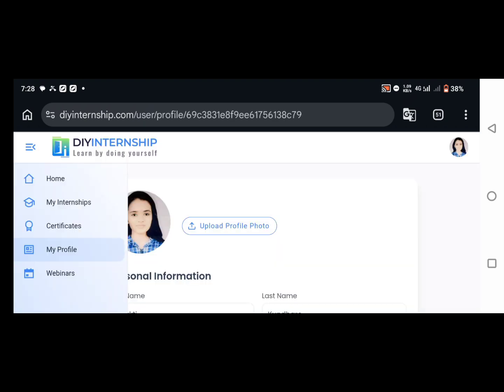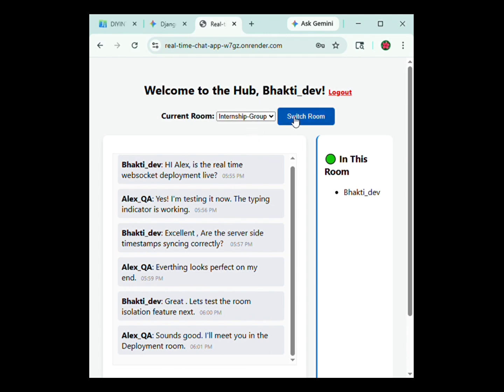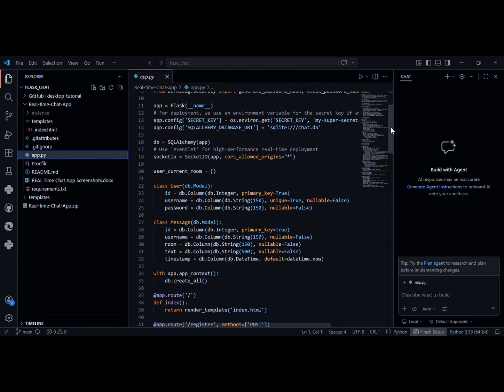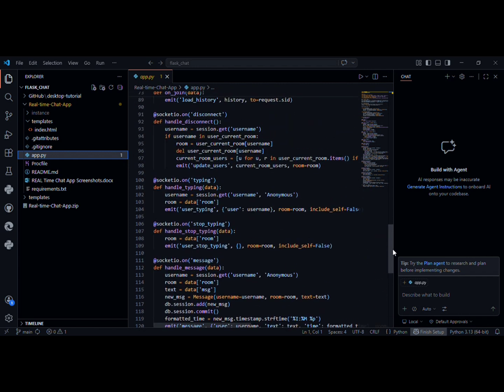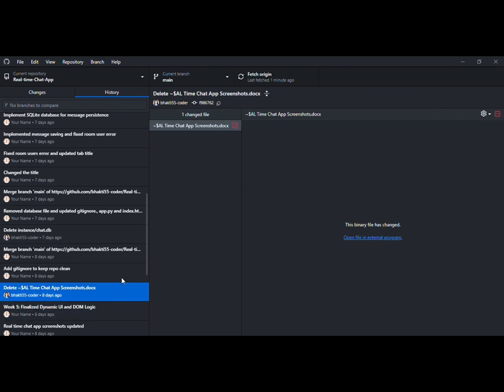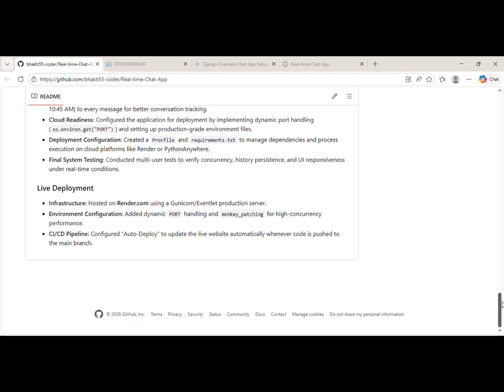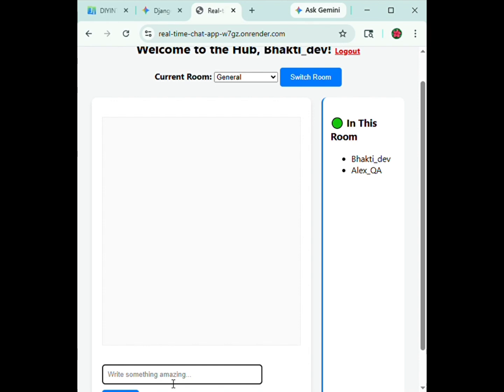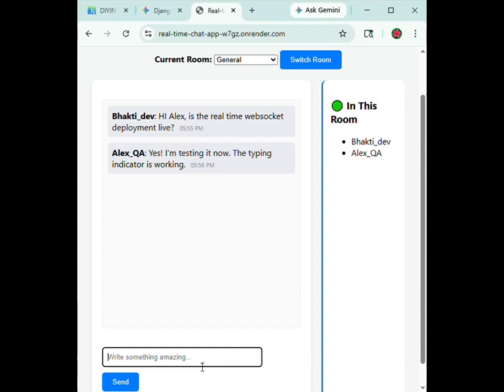Building a Real-Time Multi-Room Chat App | Full-Stack Internship Capstone (Flask, Socket.IO, Render)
Welcome to my final milestone project presentation! This video marks the successful completion of my Week 8 Web Development Internship, showcasing the journey of building a full-stack, production-ready application from scratch.

In this video, I break down the complete lifecycle of a Real-Time Multi-Room Chat Application. I walk you through the user interface, explain the backend logic in VS Code using asynchronous Python frameworks, highlight my version control practices in GitHub Desktop, and demonstrate a live end-to-end communication test on the cloud.

🚀 Technical Stack & Tools
Backend: Python, Flask, Flask-SocketIO

Concurrency Worker: Eventlet, Gunicorn

Database & ORM: SQLite, Flask-SQLAlchemy

Version Control: Git, GitHub Desktop

Cloud Infrastructure: Render (Web Services with Automated CI/CD)

Secure User Authentication (Registration & Login with password hashing)

Real-Time Event-Driven Broadcasts (Instant text messaging with zero delay)

Dynamic "User is typing..." state indicators

Dynamic Room Isolation & Channel Splitting

Database Persistence (Automated chat history retrieval upon joining a channel)

⏱️ Video Timestamps
0:00 – Internship Introduction & Overview

0:45 – UI Glimpse: Authentication & Room Navigation

1:45 – Backend Code Walkthrough in VS Code (Eventlet & Socket.IO)

2:45 – Git Workflow & GitHub Desktop Version Control

3:30 – Live Deep Dive: Real-Time Typing & Chat Demonstration

4:30 – Overall Experience, Challenges Overcome, & Outro